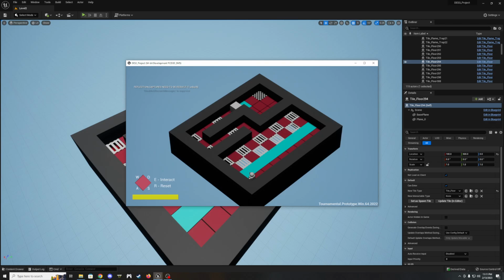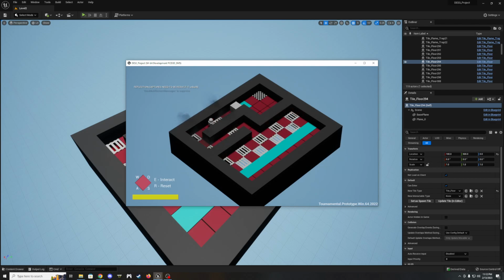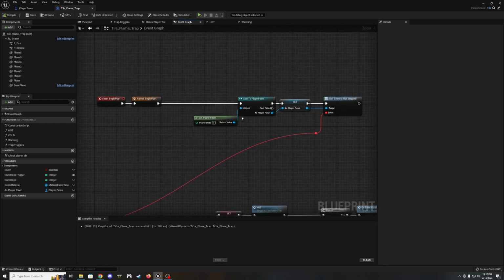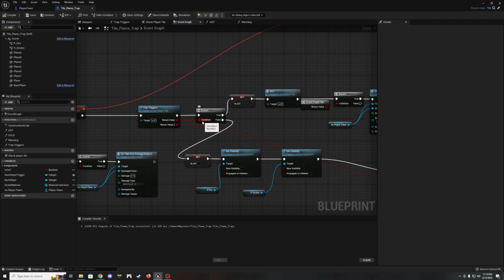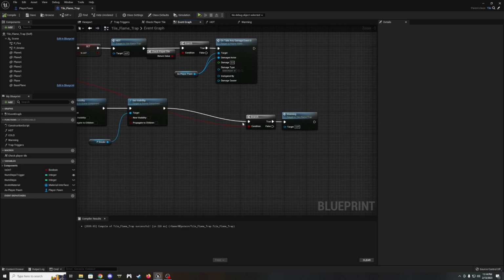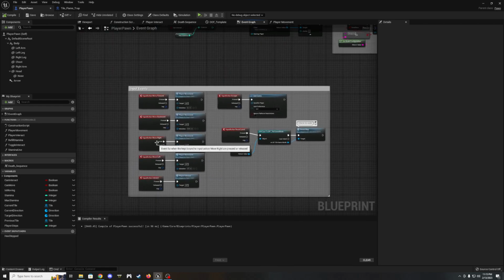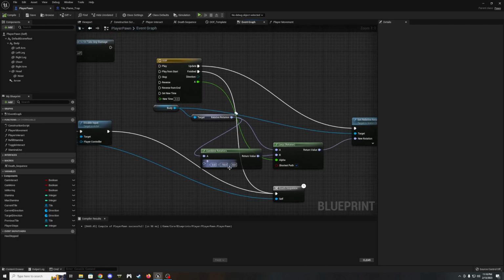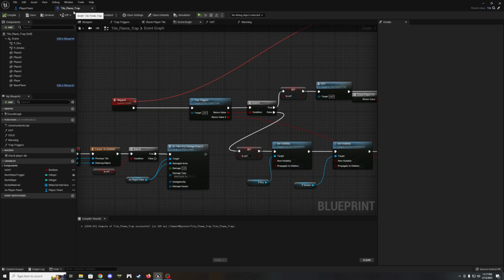DES3MEpstein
Flame Trap Mechanic for DES3